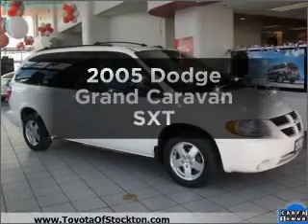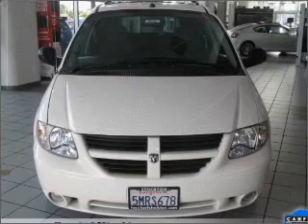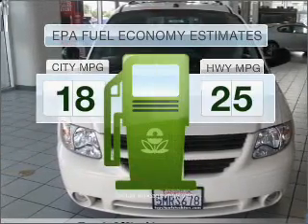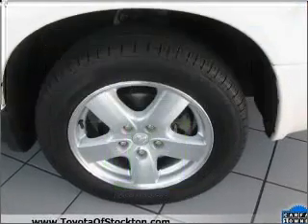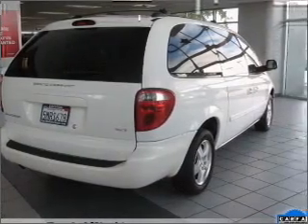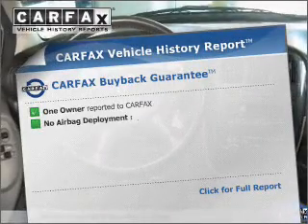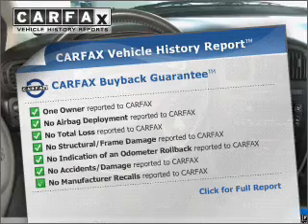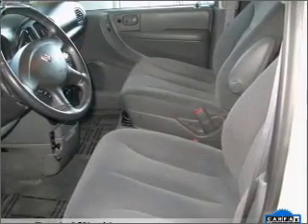2005 Dodge Grand Caravan - Stockton Ca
Year: 2005
Make: Dodge
Model: Grand Caravan
Trim: SXT
Engine: 3.8 liter 6 cylinder 12 valve
Transmission: 4-Speed Automatic
Color: Stone White
Mileage: 81613
Address:
2150 East Hammerlane